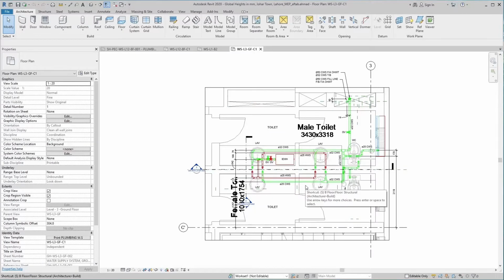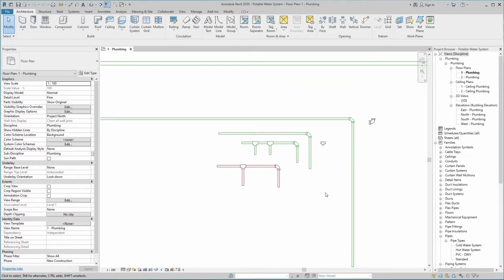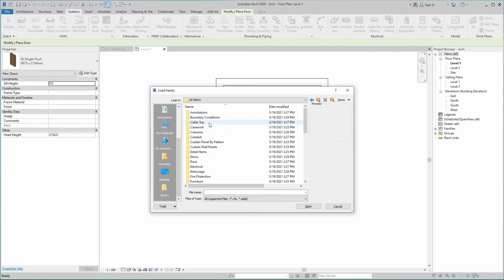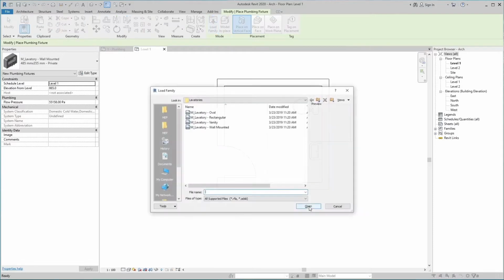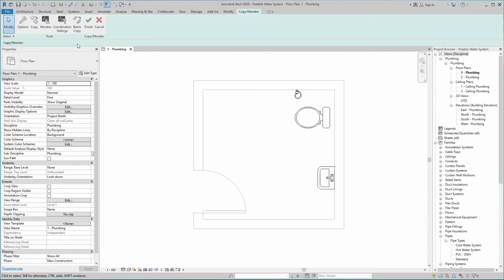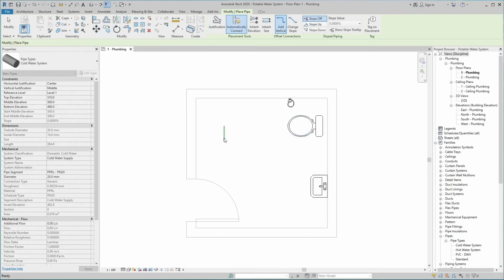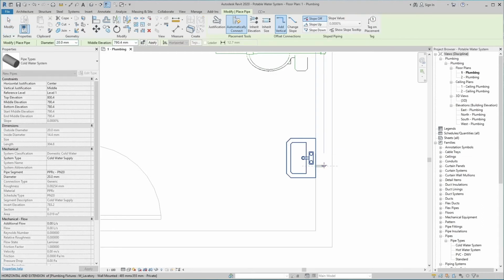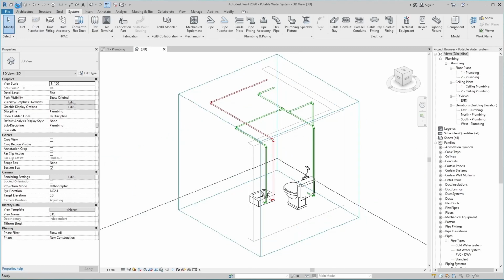POTABLE WATER SYSTEM IN REVIT PART 4 OF 5 (SYSTEM PRACTICLE) ENGLISH